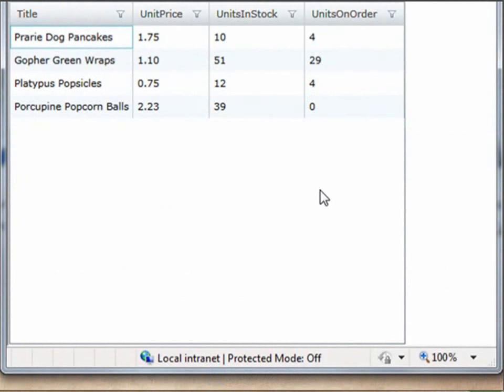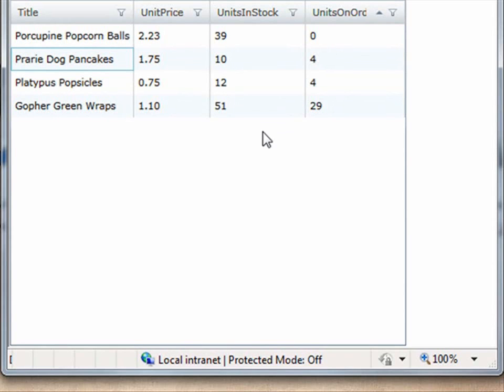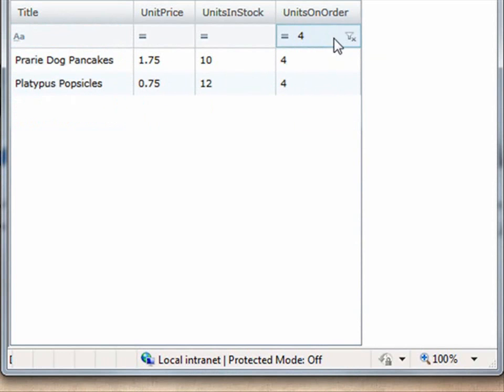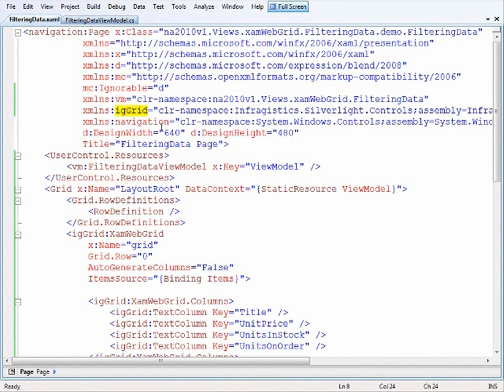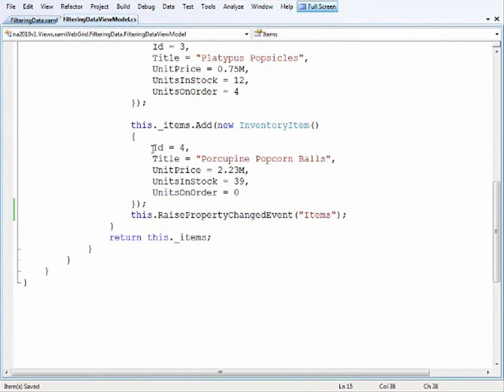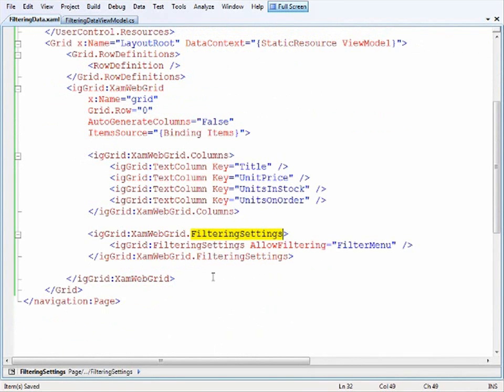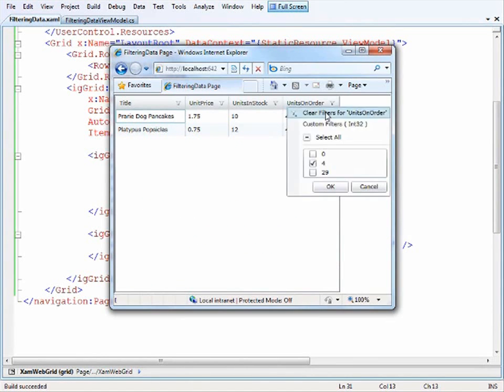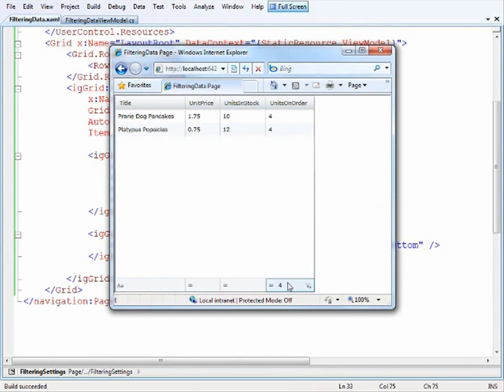xamGrid filtering data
An introduction to xamGrid's Filtering capabilities